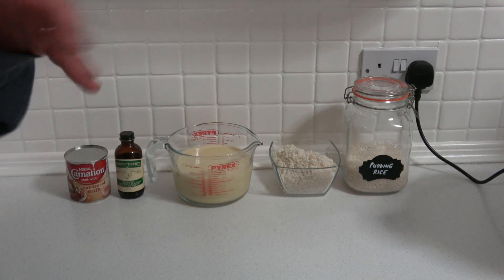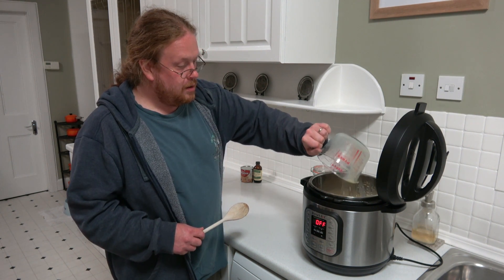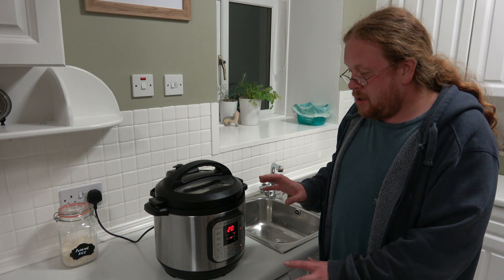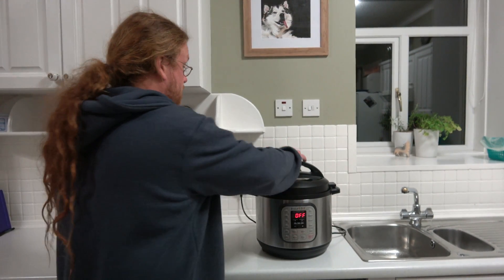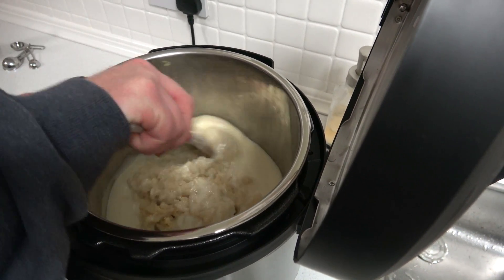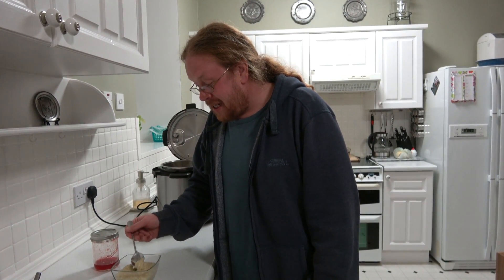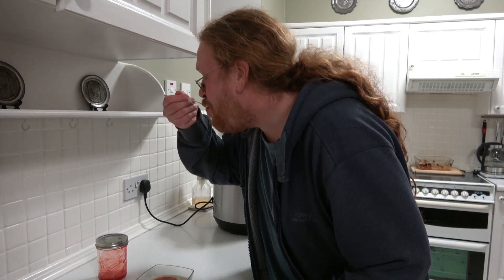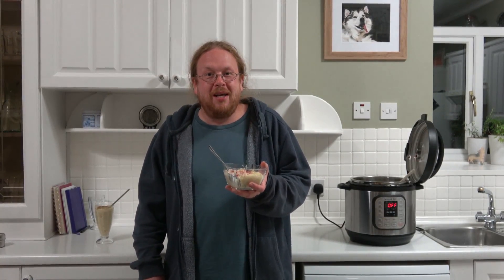How to Make Rice Pudding in the Instant Pot / Tim's Tasty Treats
Join Tim in this video to find out how he made creamy and delicious rice pudding, one of our favourite cold weather comfort foods, in the Instant Pot pressure cooker.

How to Make Rice Pudding in the Instant Pot

Ingredients:

1 cup rinsed pudding rice
3 1/4 cups milk (we used Alpro Soya Vanilla Soy Milk)
1 tsp vanilla extract
1 tin condensed milk

Method:

Rinse pudding rice
Place rice and milk in the Instant Pot
Press Porridge (20 minutes)
Allow to naturally release pressure for 10 minutes
Then quick release pressure until fully depressurised
Add vanilla extract and condensed milk
Stir well
Serve with favourite toppings - e.g. cinnamon or strawberry jam

That's it!

We hope you will give it a try :)